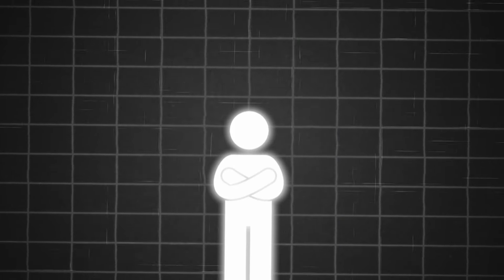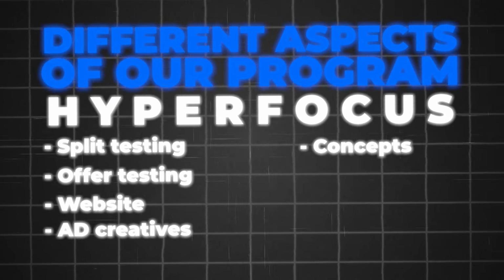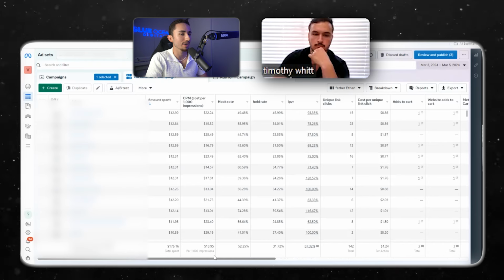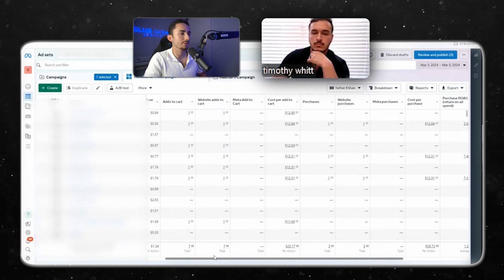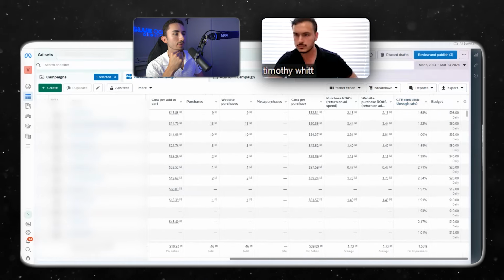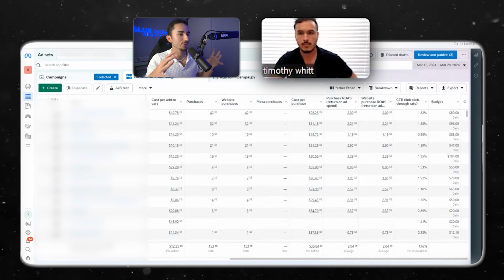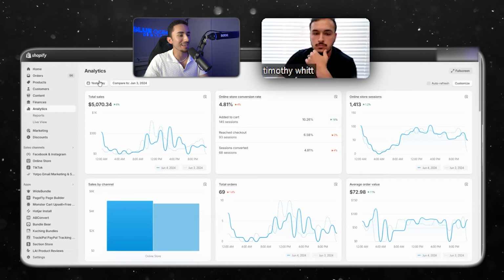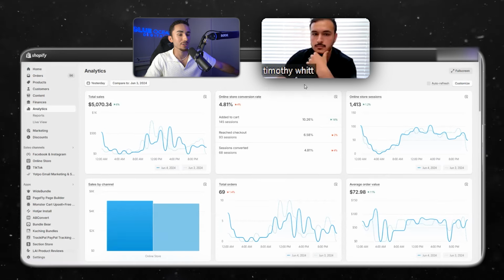How He Went From $0 To $100k/Month Dropshipping As A Beginner (Case Study)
If you want to scale your store to $30k/month or more GUARANTEED, then click this link and apply to join my 1 on 1 coaching program...

Timestamps:

00:00 - Intro

01:05 - Store Results & How Tim's Life Changed

02:00 - Tim's Journey Before & After Joining Bold Ecom

03:15 - What Helped Tim Succeed So Fast

04:40 - How Many Products Did It Take?

06:14 - How's He Balancing/Focusing His Time

10:29 - Ad Account Reveal & Scaling Strategies

14:05 - Media Buying Summary & His Creative Strategy

16:42 - Evolution & Split-Tests Of His Product Page

19:34 - Store Numbers & Tim's Biggest Reason For Success